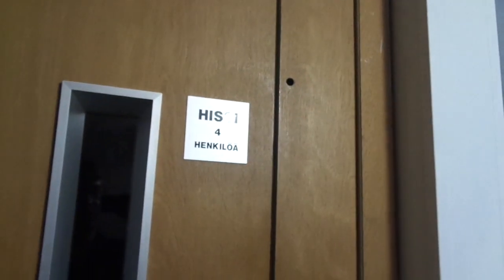Amazing Old 1975 KONE Traction Elevator @Tolkkilankatu 6A, Eskolanmäki, Kouvola, Eastern Finland, FI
Location: Tolkkilankatu 6A, Eskolanmäki, Kouvola, Eastern Finland, Finland

Brand: KONE
Type: Traction
Year installed: Early 1975 (Turning 45 years old in 2020)

Floors served: 7 (*P*, 1, 2, 3, 4, 5, 6)
Serial: H 33427
Capacity: 4 persons or 320 kg